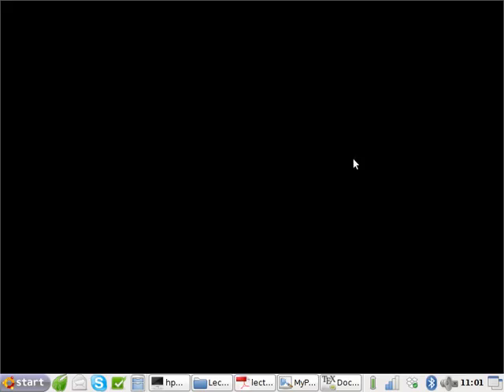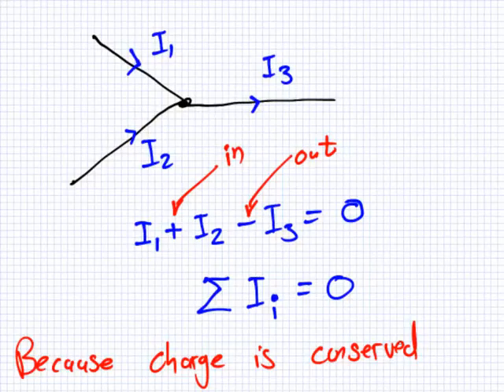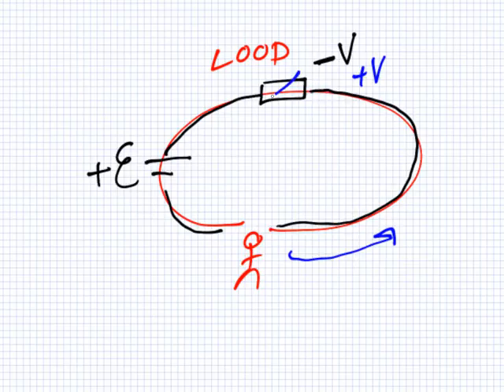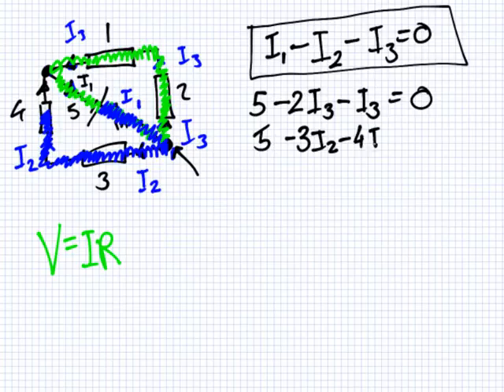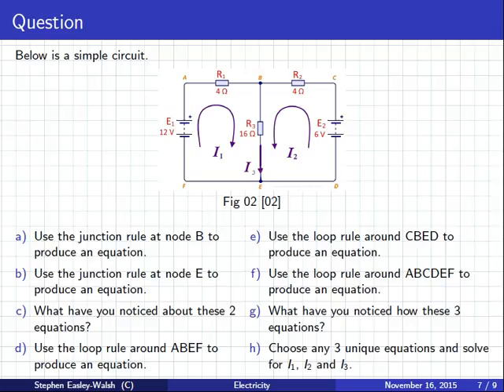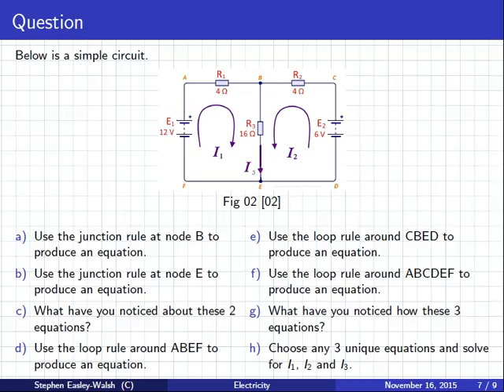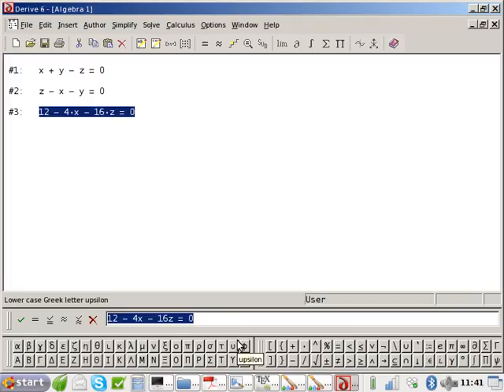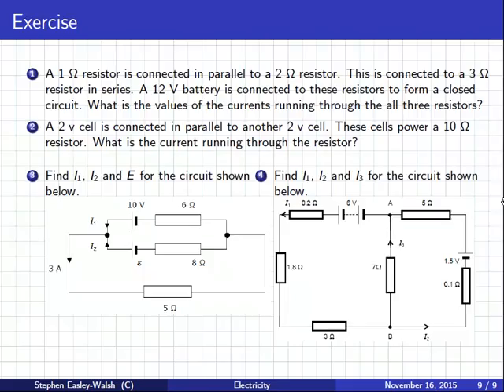Physics | Lecture | Electricity | Kirchhoff's Rules | NCUK